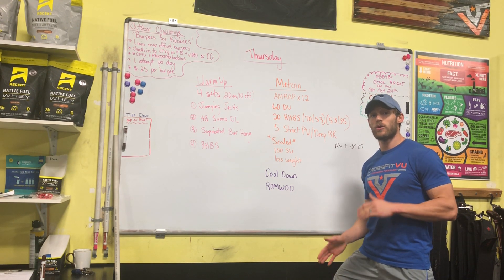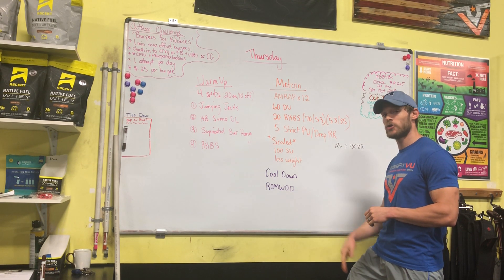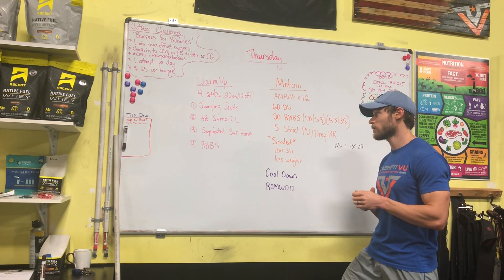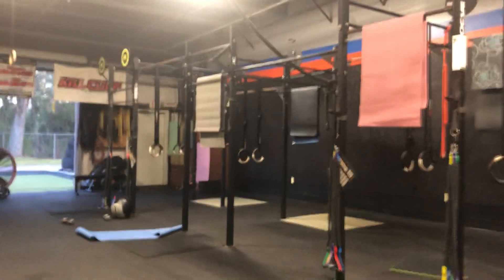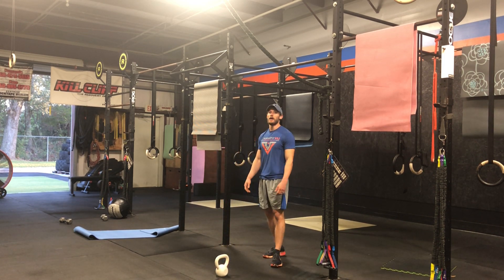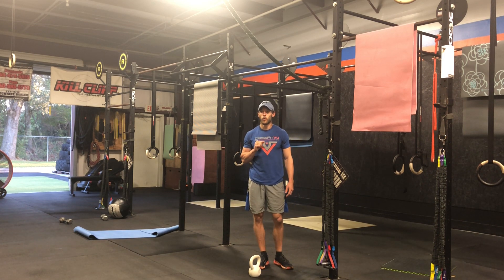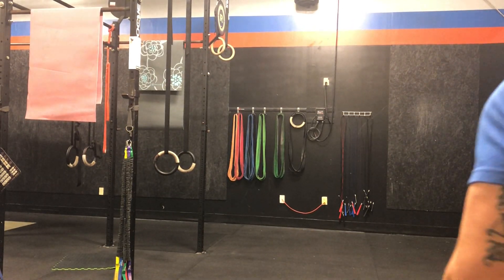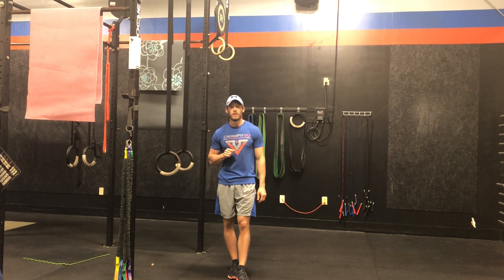WOD Brief/Demo 10/15/20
Warm-up
4 SETS (:20 ON / :10 OFF)
MOVT 1: Jumping Jacks
MOVT 2: KB Sumo Deadlift
MOVT 3: Supinated Grip Bar Hang
MOVT 4: Russian KBS

60 Double Unders
20 Russian KB Swing (70/53)|(53/35)
5 Strict Pull Ups/Deep RR

Scaled
100 SU
Less weight